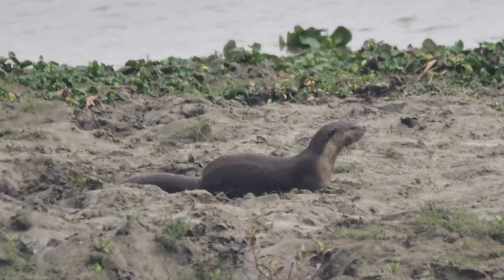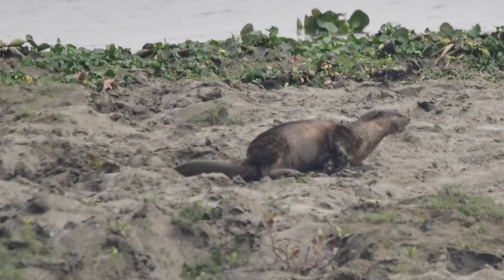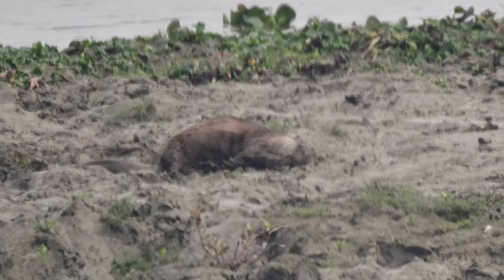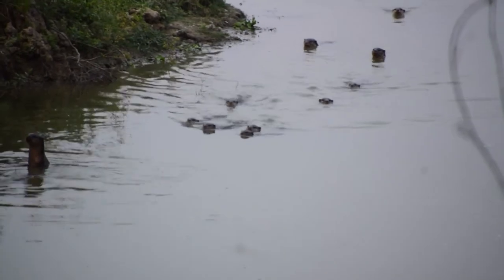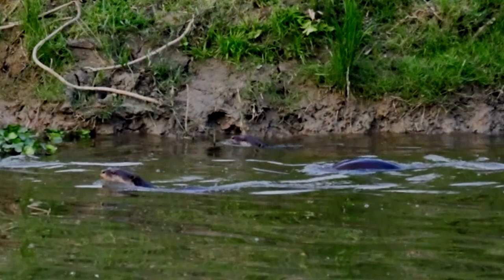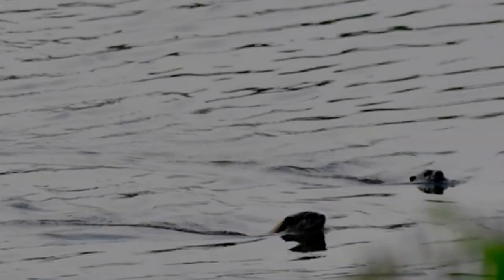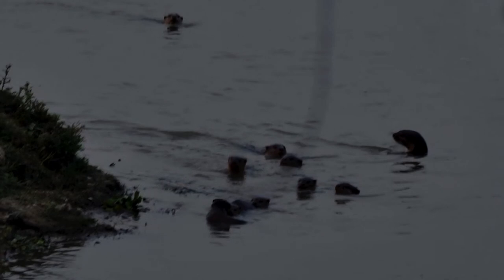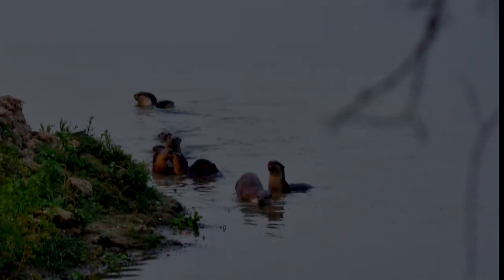Otters!!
The water dog or the smooth coated Otter or the Indian Otter!!

This particular visuals were recorded in March 2021 in Kaziranga national park.  We had been on a 1 week visit to the national park.  Throughout the week, we kept seeing otter at a very long distance and though we were happy that we saw them, it was on this particular day 13th March when we got to see them very close.  The otters were showing their normal behaviours of swimming, lifting up their heads above to have a good look of the surroundings.  We could even see couple of them cuddling around.  Was such a wonderful sight to watch.  You can enjoy these behavours in the video.  Now lets get back to know them better.

The smooth coated otter is a species endemic to the Indian Subcontinent and South East Asia.
Known scientifically as Lutrogale perspicillata, there are three subspecies, Lutrogale perspicillata perspicillata, which occurs in most of India, Nepal, southwestern Yunnan, most of Southeast Asia, Sumatra and Java, the Lutrogale perspicillata sindica which occurs in Pakistan's Khyber Pakhtunkhwa, Punjab and Sindh Provinces and the Lutrogale perspicillata maxwelli which occurs in Iraq.
The smooth-coated otter has a short and sleek fur that is dark to reddish brown along the back, but light brown to almost grey on the underside. It is distinguished from other otter species by its more rounded head and a hairless nose in the shape of a distorted diamond. Its tail is flattened, in contrast to the more rounded tails of other otters. Its legs are short and strong, with large, webbed feet bearing strong claws.
The smooth-coated otter lives in groups of up to 11 individuals. They rest on sandy riverbanks and establish their dens under tree roots or among boulders. Observations in Peninsular Malaysia indicate that they are active foremost during the day, with a short rest during midday. They mark their playground by urinating and sprainting (pooping) on rocks or vegetation.
Smooth-coated otters forage on riverbanks among tree trunks, they feed mainly on fish like gourami and catfish. During the rice planting season, they also hunt rats in rice fields. Snakes, amphibians and insects constitute a small portion of their diet.
If food supply is sufficient, they breed throughout the year, but where they depend on monsoon precipitation, they breed between October and February. Pups are born after a gestation period of 60 to 63 days, with a usual litter size of up to five pups. The mothers give birth to and raise their young in a burrow near water. They either construct such a burrow themselves, or they take over an abandoned one. At birth, the pups are blind and helpless, but their eyes open after 10 days. They are weaned at about three to five months and reach adult size at about one year of age, and sexual maturity at two or three years.
Classified as vulnerable as per IUCN classification; Smooth Coated Otters need to be protected, since they are a species indicative of the health of the ecosystem.